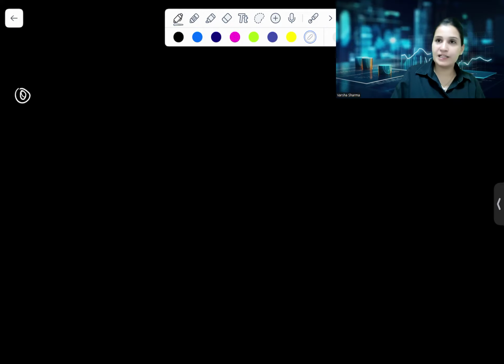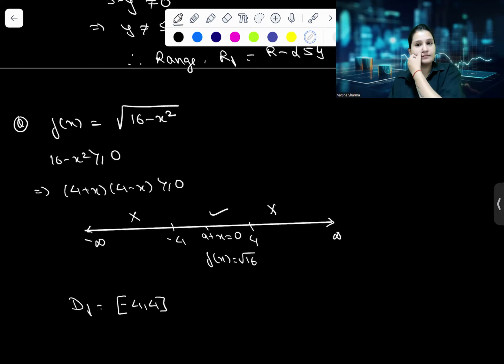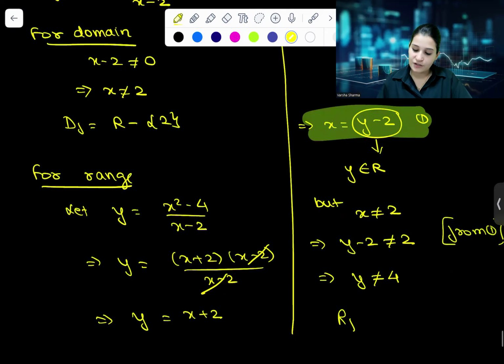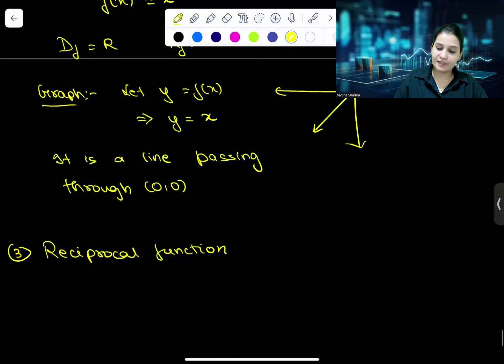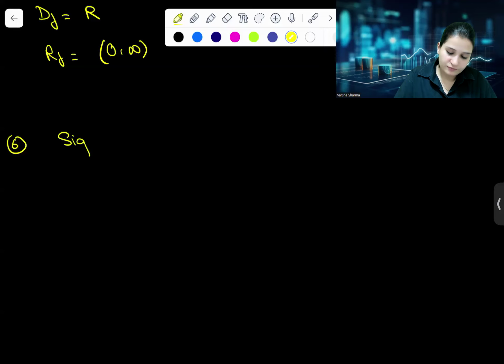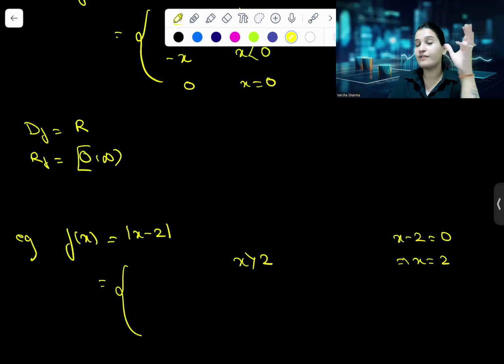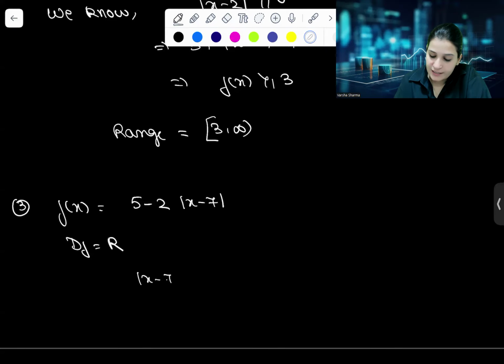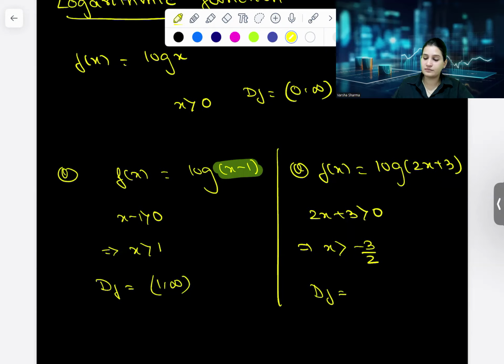Class 11 Applied Maths | Function | Lecture 5 | Complete Explanation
Welcome to Lecture 5 of our Class 11 Applied Mathematics series on Functions. In this session, we dive deeper into the concepts of functions with clear explanations and solved examples to strengthen your understanding.

📌 This lecture is aligned with the Class 11 CBSE/SEBA Applied Maths syllabus and is extremely helpful for exam preparation.

👉 Make sure you’ve watched Lecture 1,2, 3 & 4 for complete clarity.